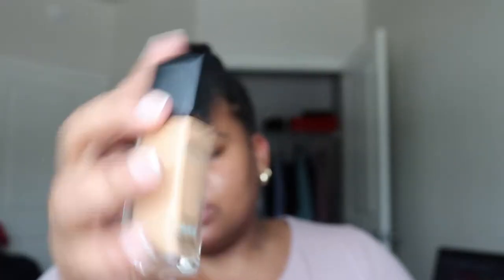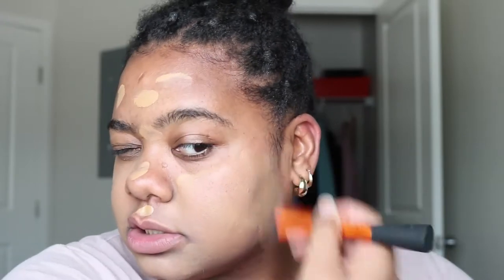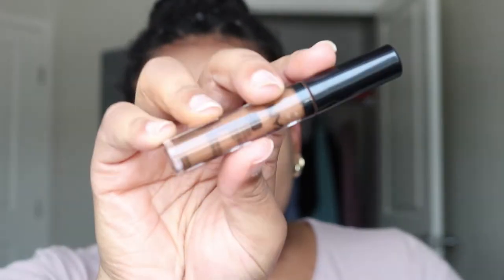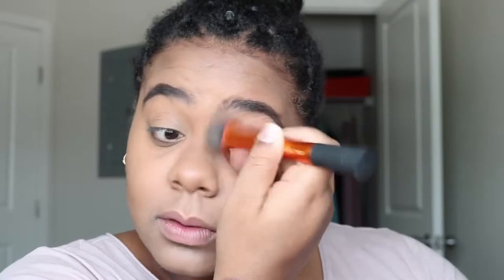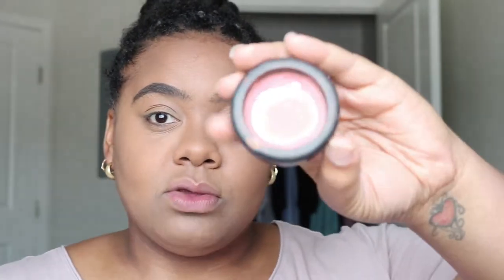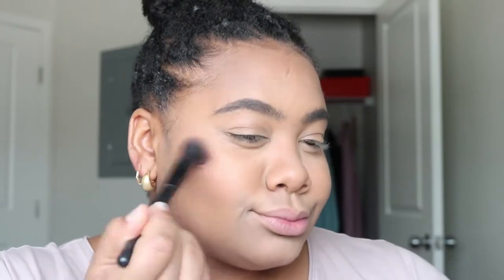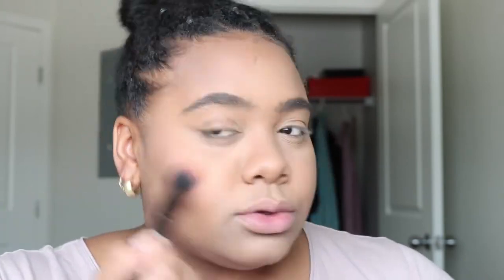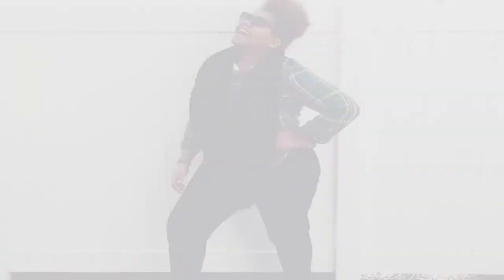GRWM | Fresh Simple Everyday Makeup Look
Hey

I'm back with another one! You ever want to look simply put together? Well this fresh makeup look will give you just that hunny. This look is everything because there is nothing like flawless fresh looking skin; not cakey or overboard...just perfect.

I hope you all enjoy! Look below for products I used.

Smooches - Mena

Moisturizer & Primer
Rose Water -  Beauty Supply
Primer Water - Smashbox

Foundation
Fit Me Matte Poorless - Maybelline
Custom Cover Drops - Cover Fx

Highlighting/Bronzing/ Setting Powder
Shade and Light - Kat Von Dee

Blush
Fluer Pwr - MAC

Lips
Lip Gloss - Beauty Supply

Be beautiful - Live - Love - Laugh